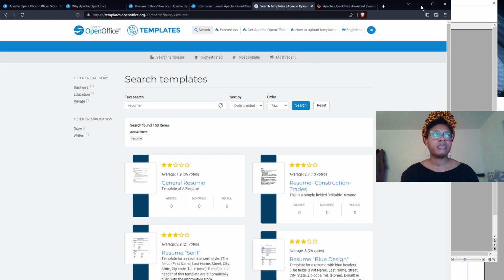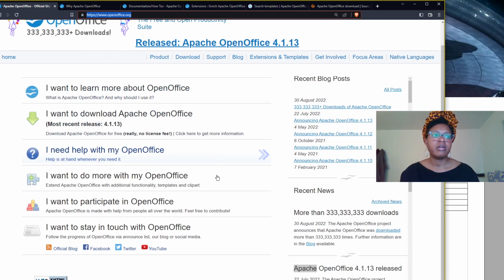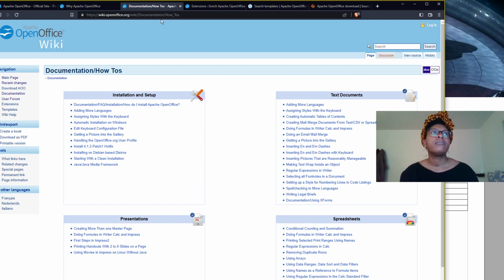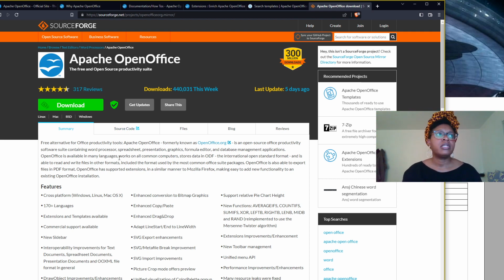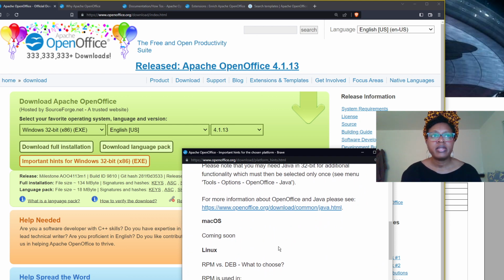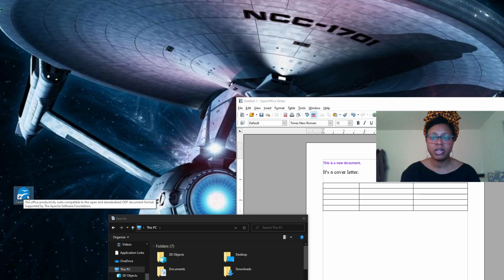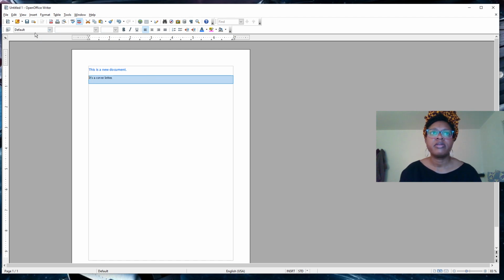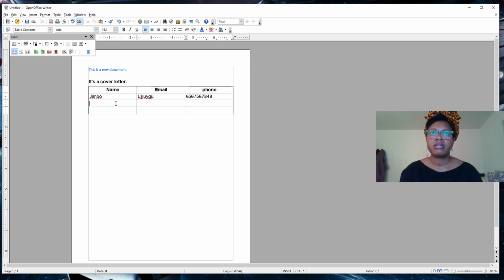Learn word processing with OpenOffice -- dowload and install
An alternative to Microsoft Office that's free -- where to get it, how to install it, and quick start guide